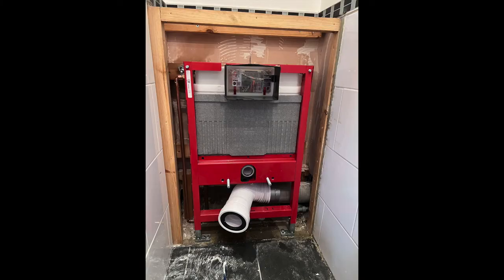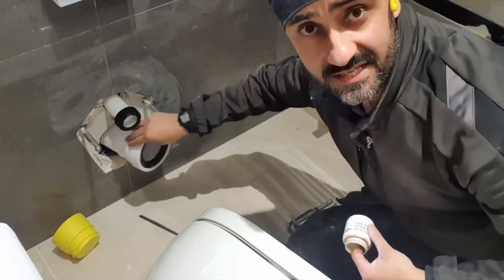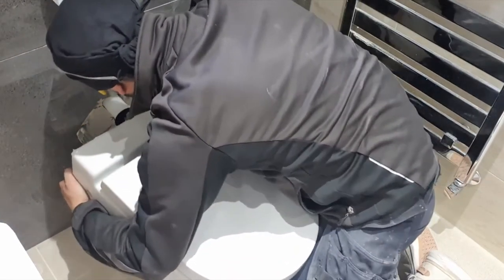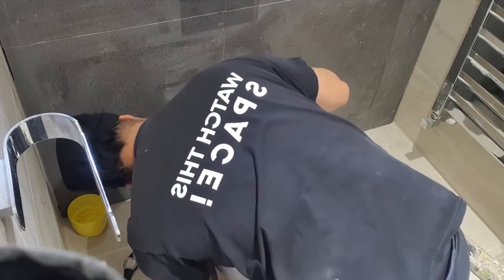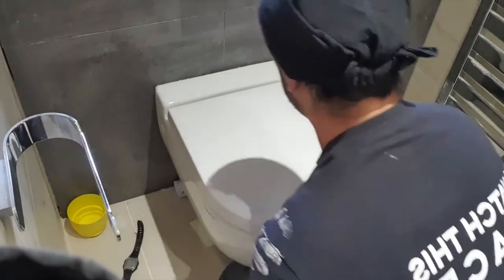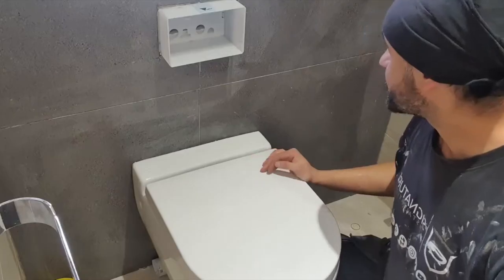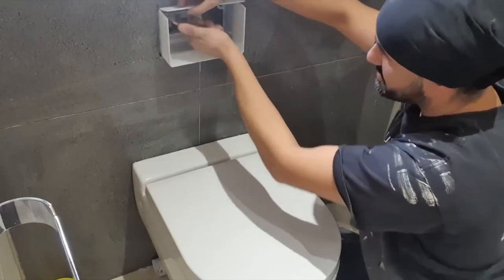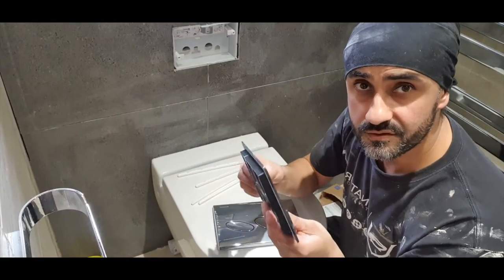HOW TO FIT A WALL HUNG TOILET PAN USING A FLEXI PAN CONNECTOR GEBERIT 0.8 m FRAME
In this video I show you how to fit a wall hung pan substituting the 90mm elbow for a flexible pan connector by Mc Alpine.